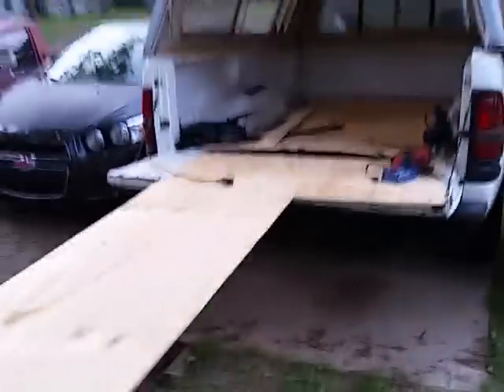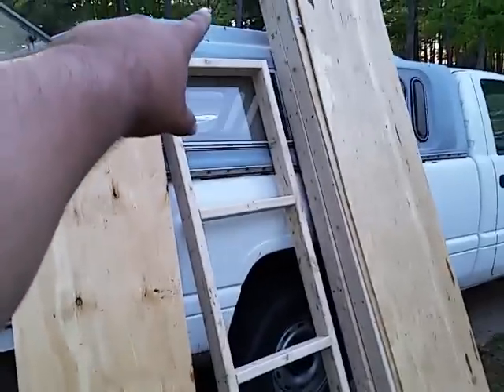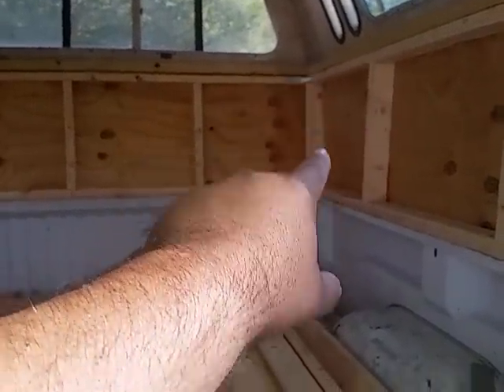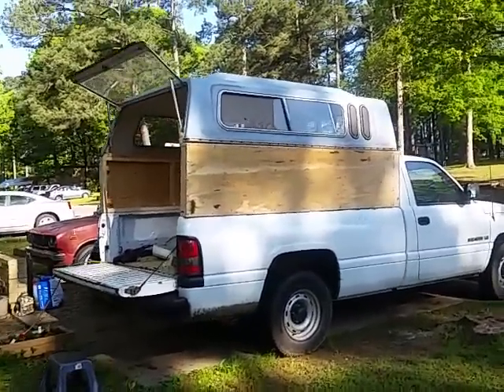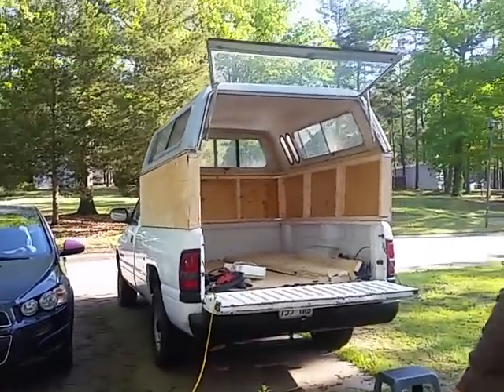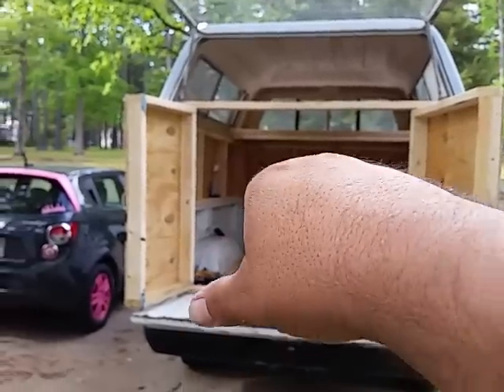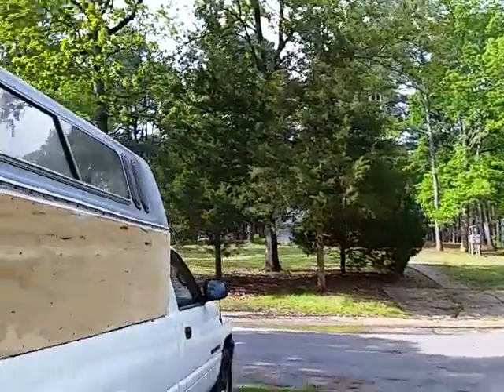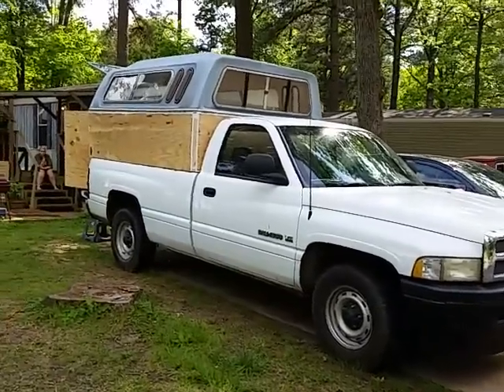Homemade camper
Continuing my homemade camper build almost done.